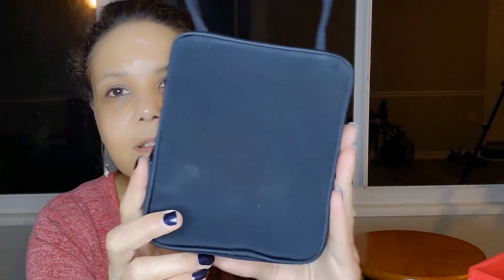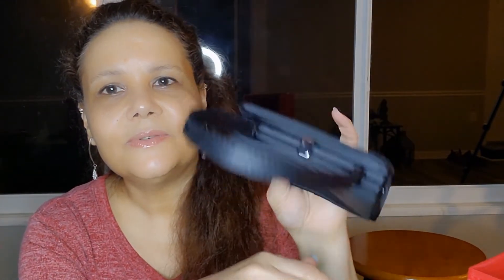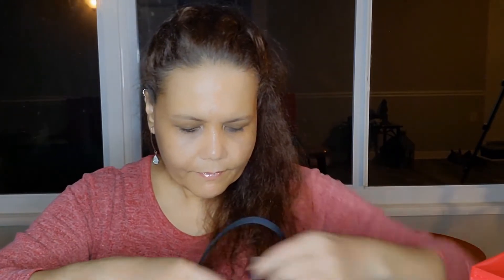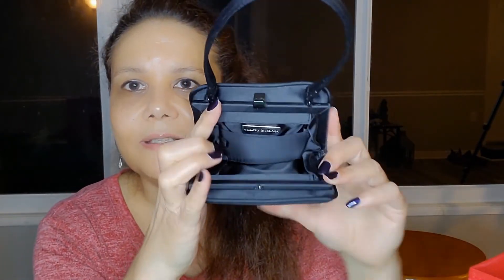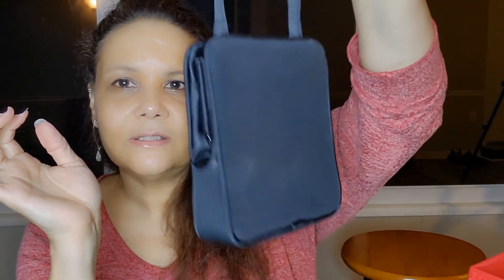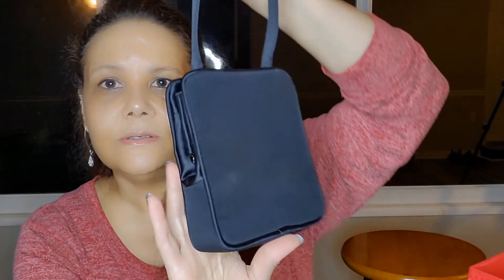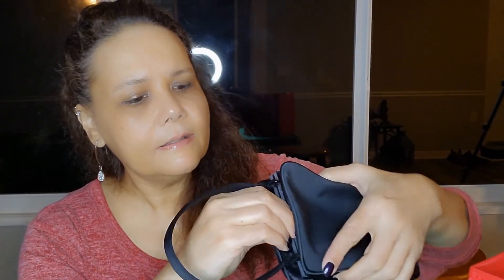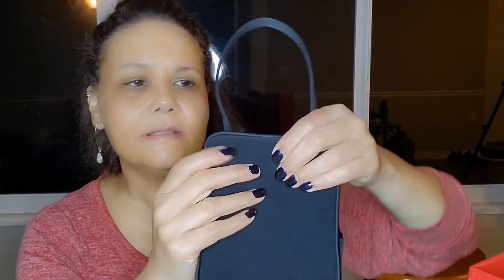Adrienne Vittadini Small Black Satchel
This cute little satchel features black polyester material on the outside, with an inner black satin lining.
There is also one pocket on the inside, and the bag has a push closure.
Bag Measures: 5" Width, 6" Height, 1.5" Depth

*This item is in good condition with minor signs of wear: minor stain.